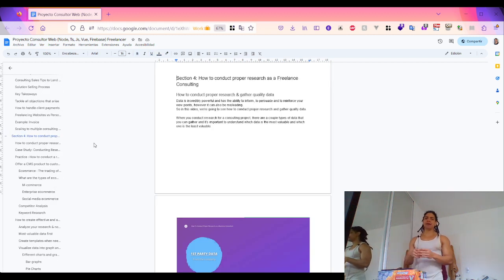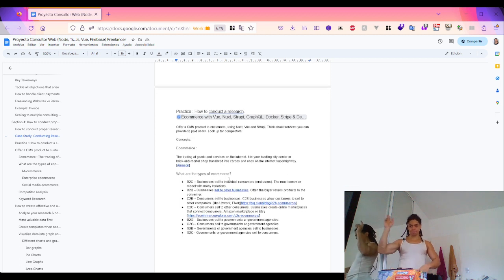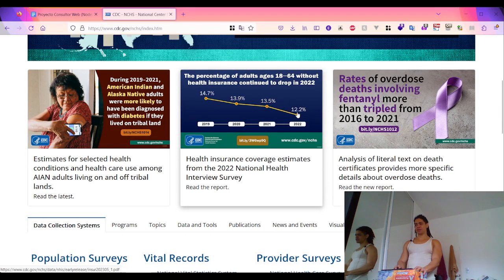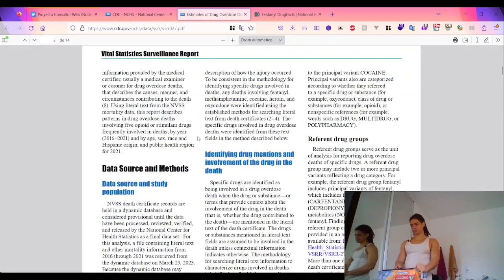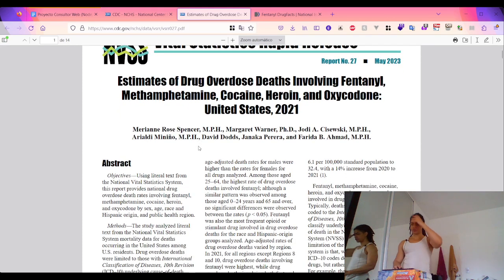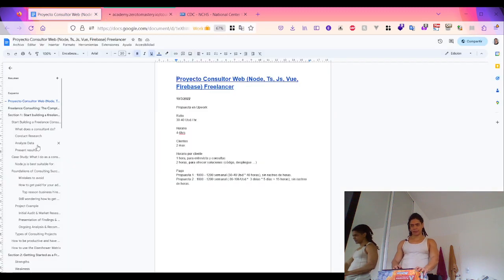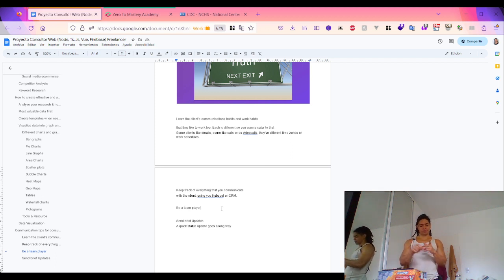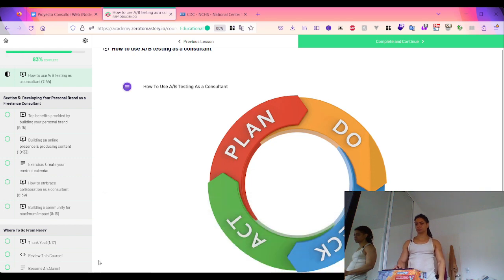Section 4 : How to create effective and appealing consumer report pt 16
Recap of :
- How to conduct a research & gather quality data
- Creating visually engaging presentation
- Graph & Charts
- Communication Tips